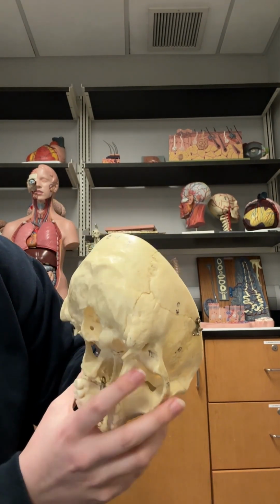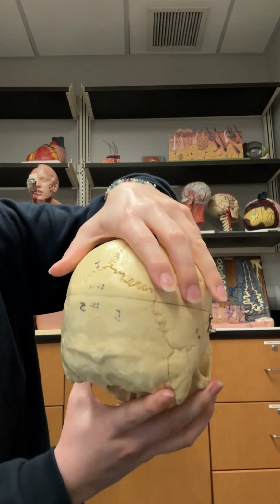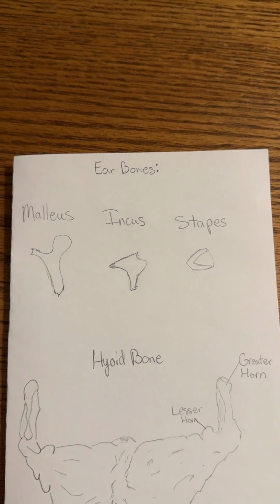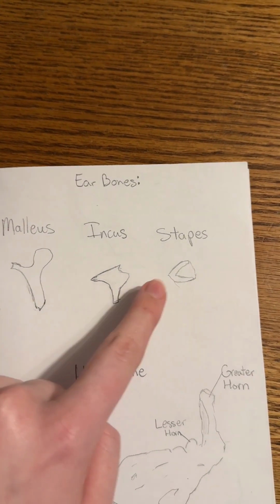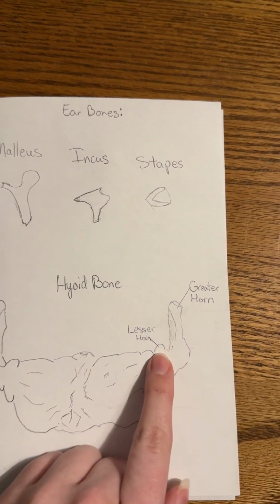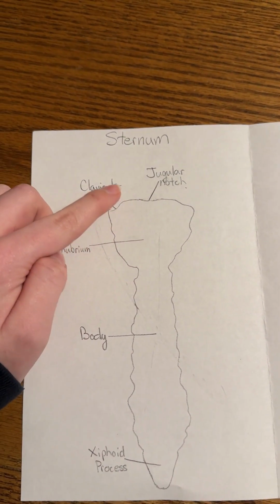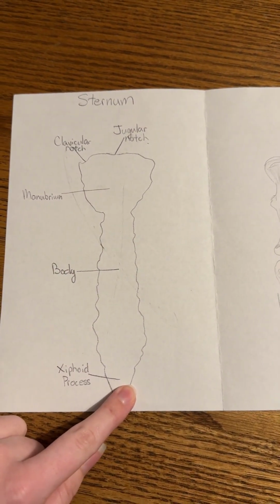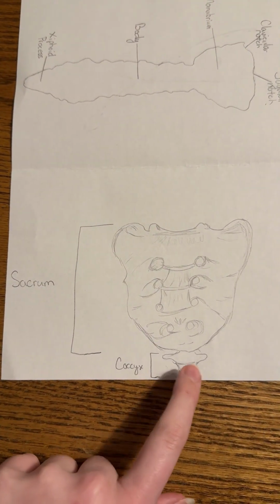Module 3: The Bones of the Skeletal System A&P 1